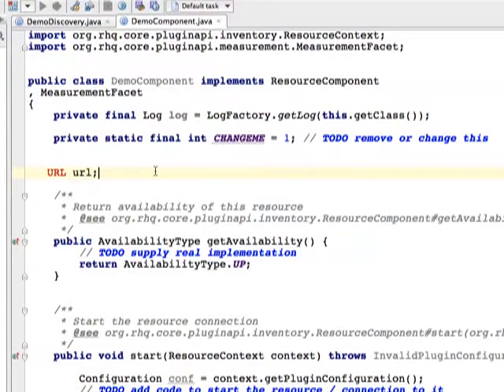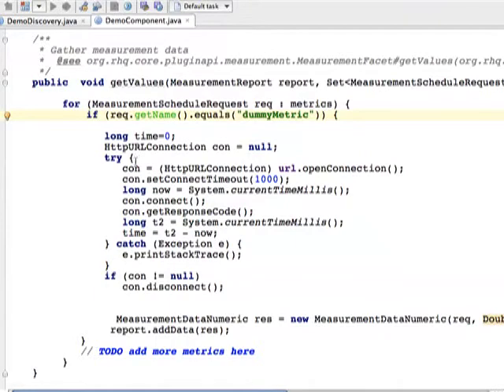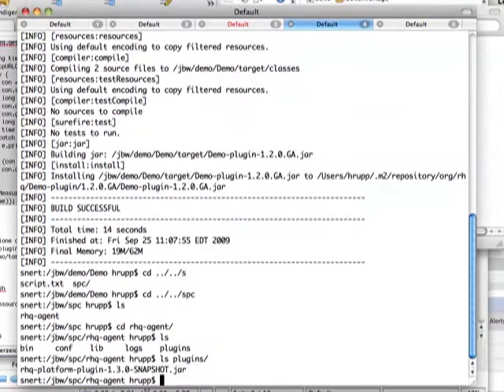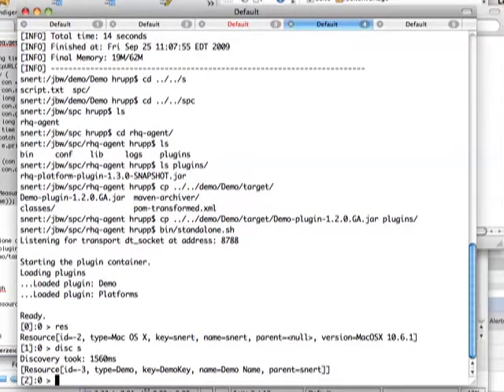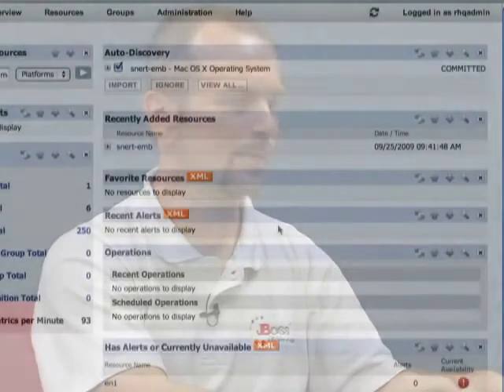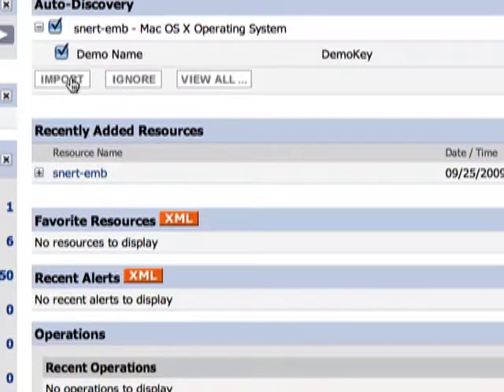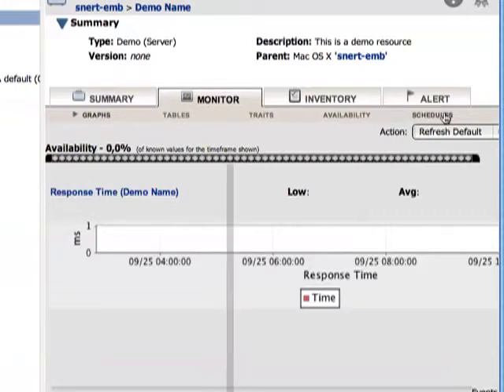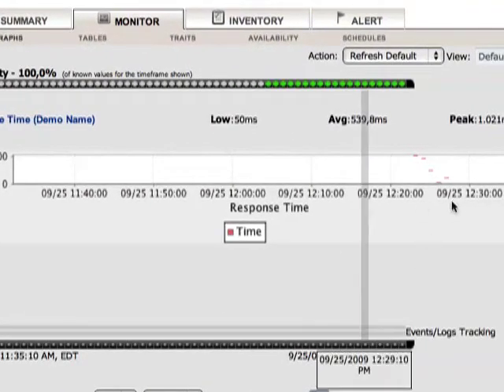Part 3/3 Extending RHQ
Extending RHQ with Heiko Rupp JBoss Core Developer at Red Hat.